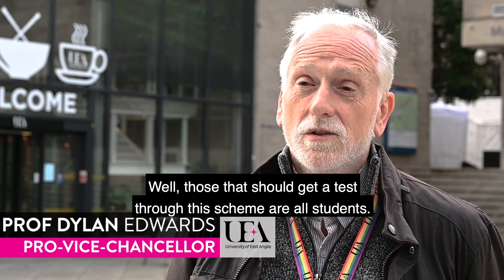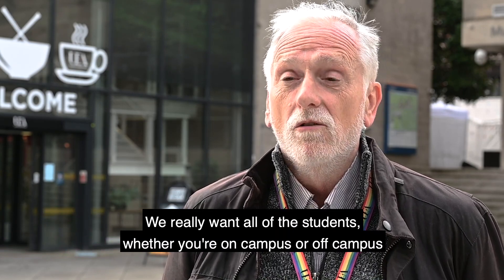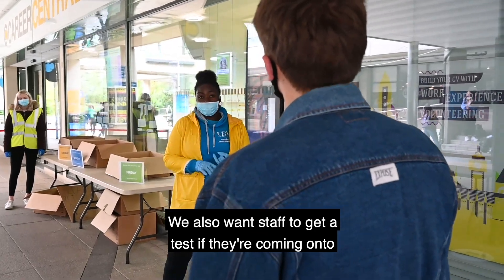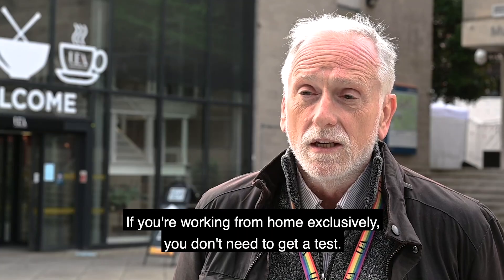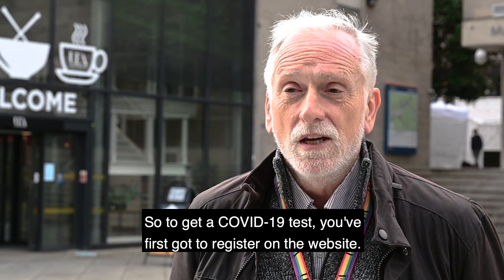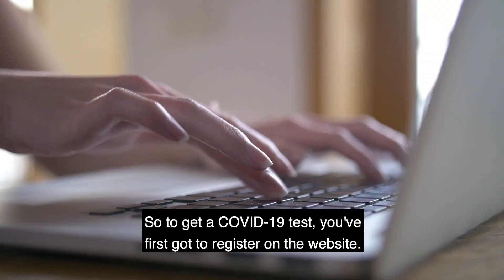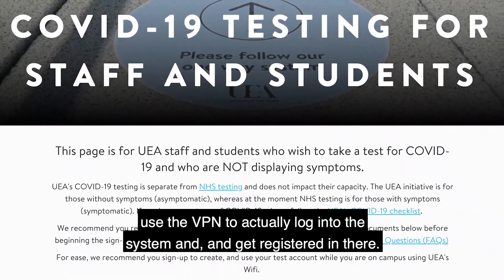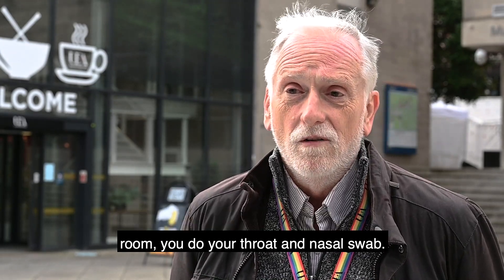UEA's Asymptomatic COVID Testing Scheme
Prof Dylan Edwards, explains who should get tested, why and how to get tested.

If you have symptoms of COVID-19, please follow the COVID-19 checklist and get an NHS test.